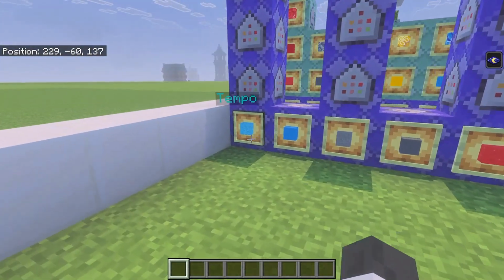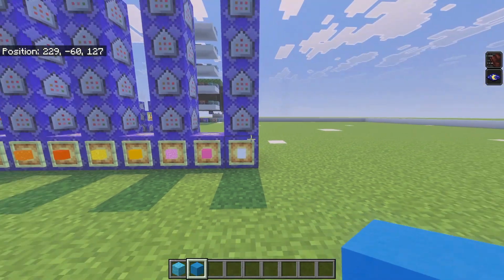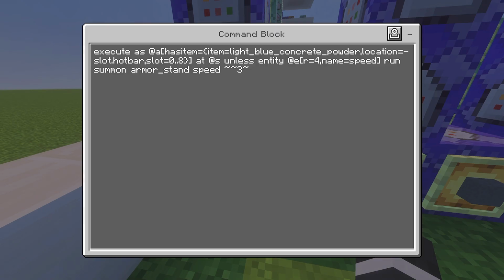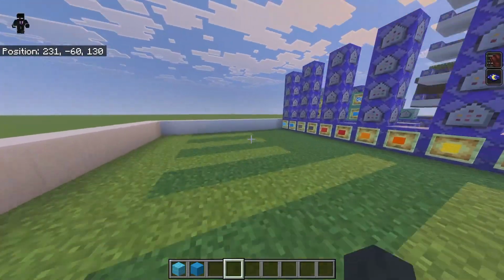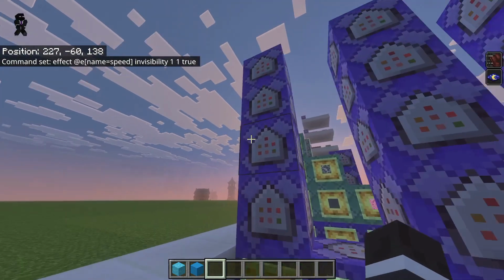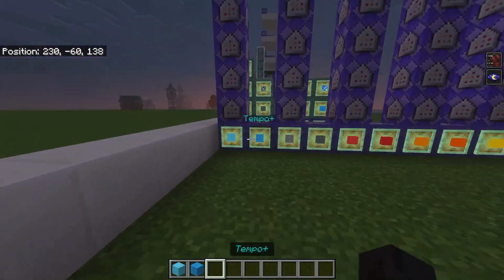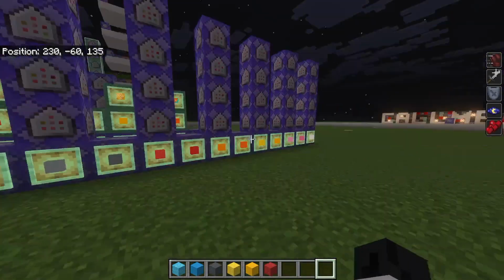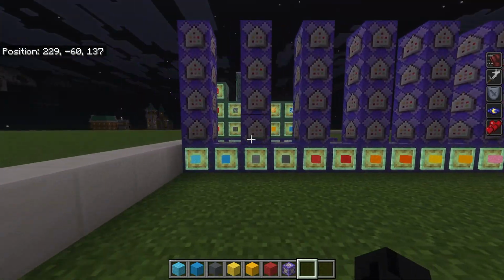Custom Skill Tree With Commands (Minecraft Bedrock)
This video showcases a skill tree I made for a map I'm developing

Commands-
 execute as @a[hasitem={item=light_blue_concrete_powder,location=slot.hotbar,slot=0..8}] at @s unless entity @e[r=4,name=speed] run summon armor_stand speed ~~3~

execute as @a[hasitem={item=light_blue_concrete_powder}] at @s run tp @e[c=1,name=speed,r=10] ~~3~

execute at @e[name=speed] run effect @p[r=5] speed 2 1 true

effect @e[name=speed] invisibility 1 1 true

execute as @e[name=speed] at @s unless entity @a[hasitem={item=light_blue_concrete_powder,location=slot.hotbar,slot=0..8}] run kill @s

execute as @a[hasitem={item=light_blue_concrete,location=slot.hotbar,slot=0..8}] at @s if entity @e[name=speed] run effect @p[r=5] speed 2 2 true